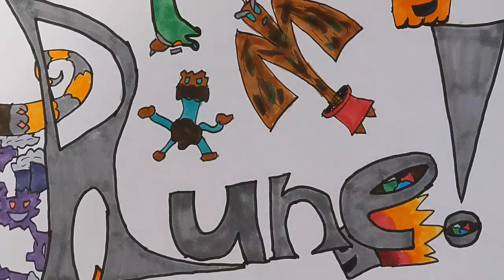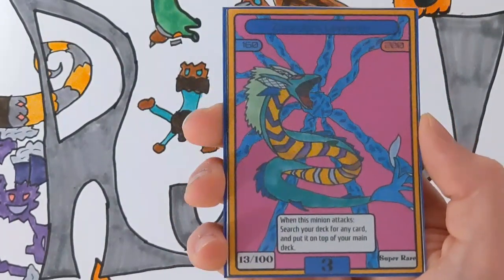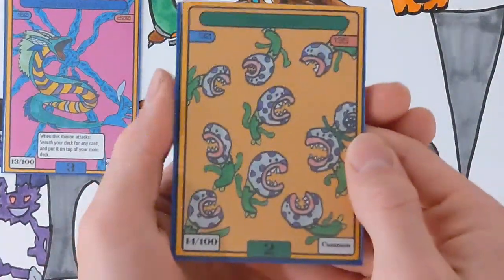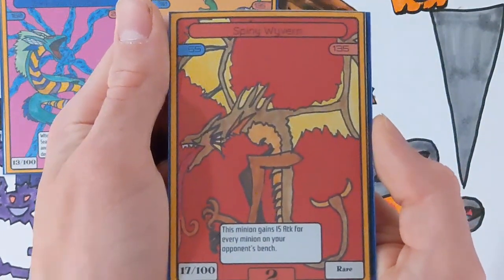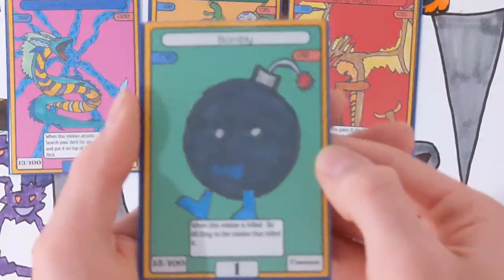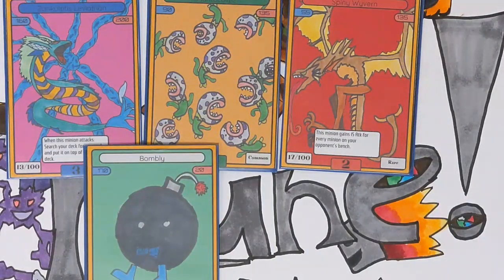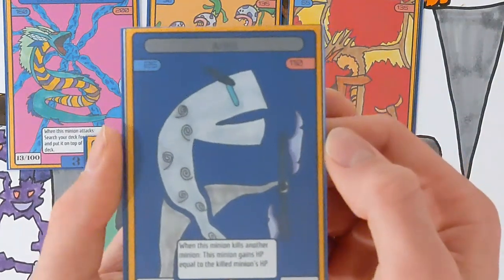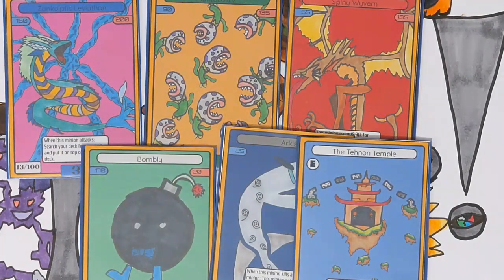New Cards for Set 2 of my Homemade TCG!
Hey Guys! Thanks for clicking on this video, and I hope you enjoy. In this video I go over six new cards for set 2, so I have something to break up the slog of starter deck making!!